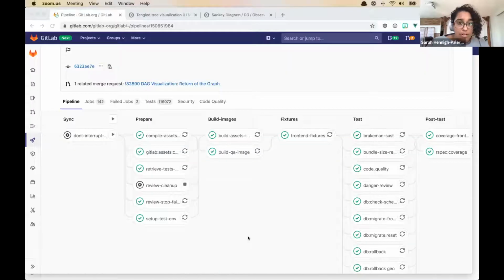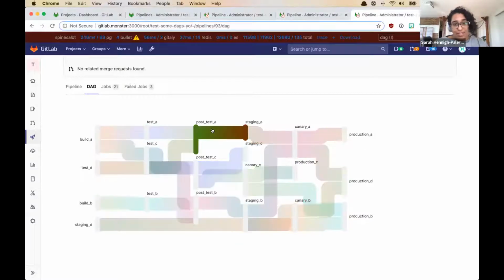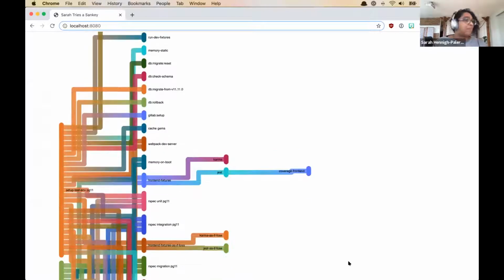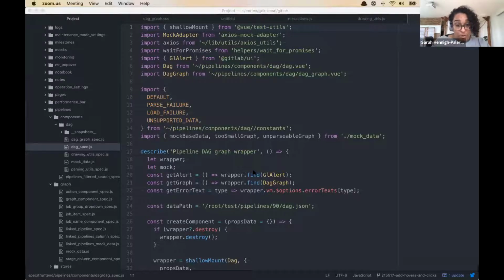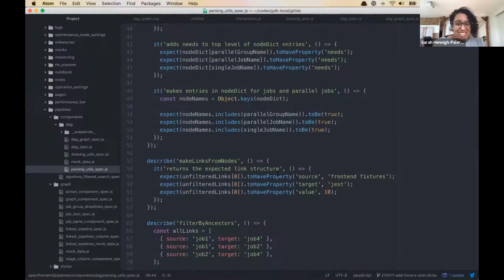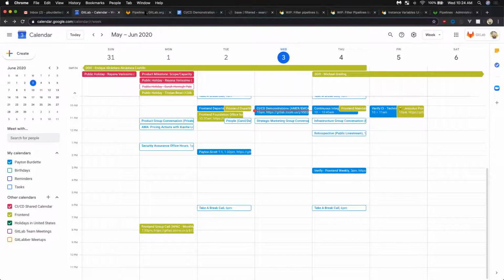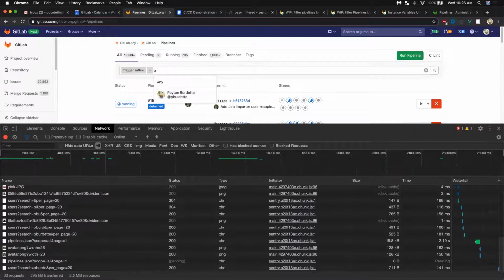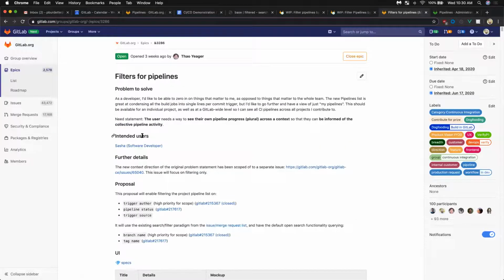June CI/CD Engineering Demonstrations